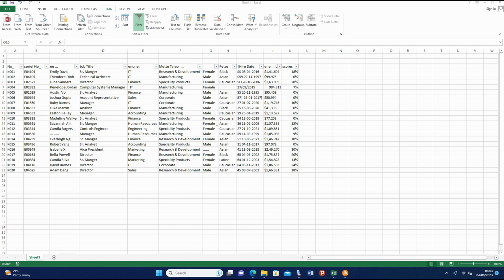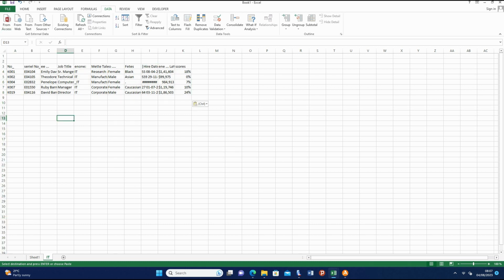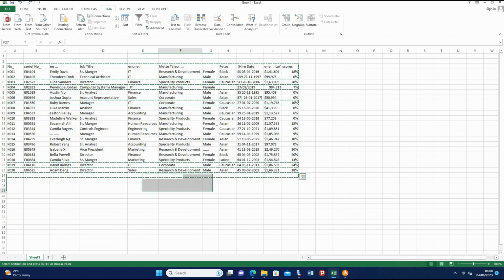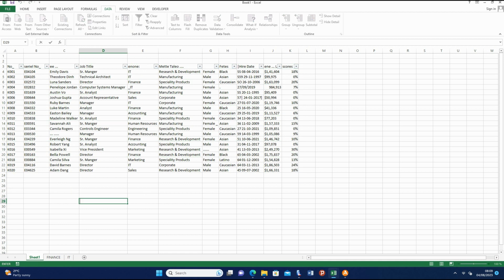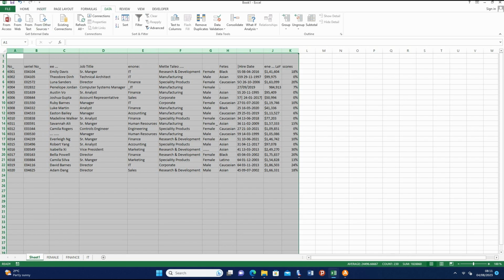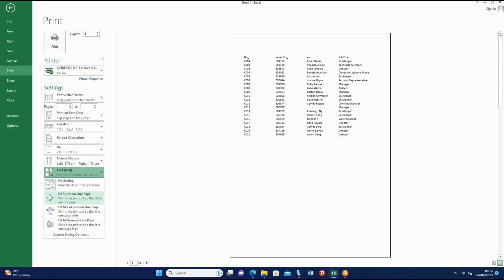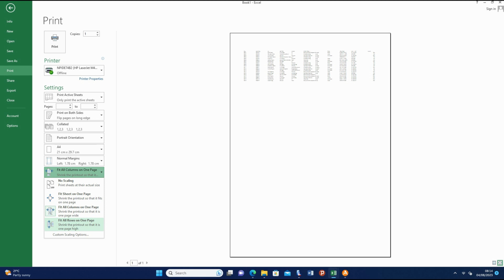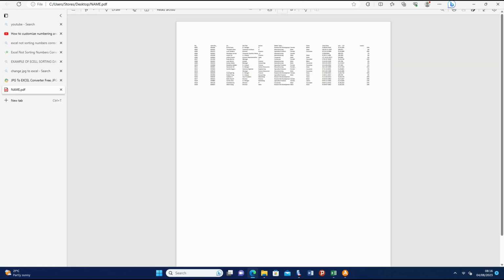How to sort and print excel work to fit on one page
sorting and printing to fit on the pages needed in excel..